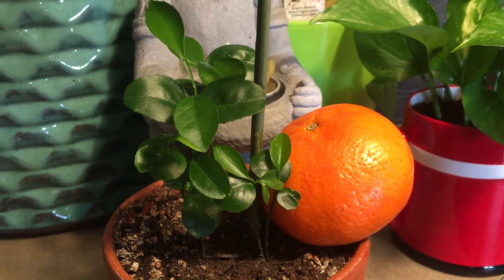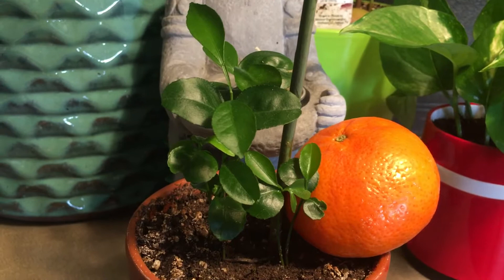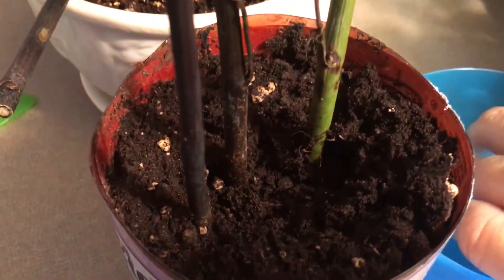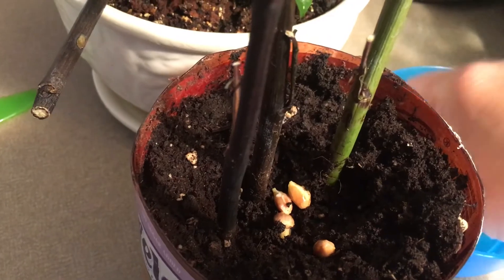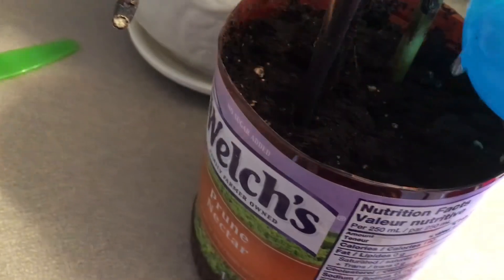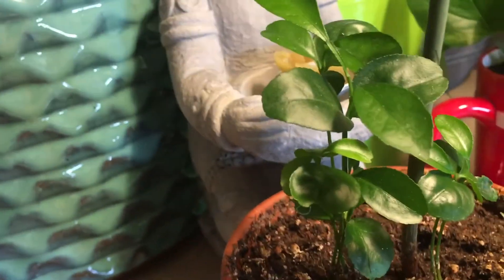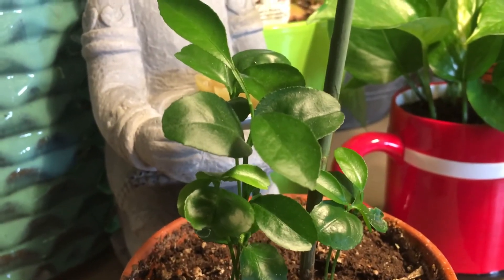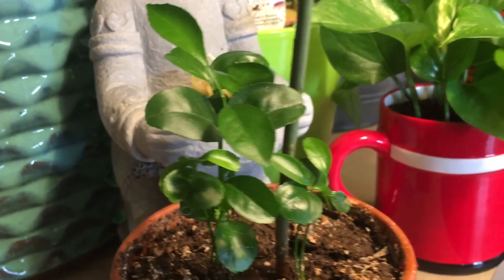How to grow orange 🍊 plant from seeds easy way indoor or outdoor